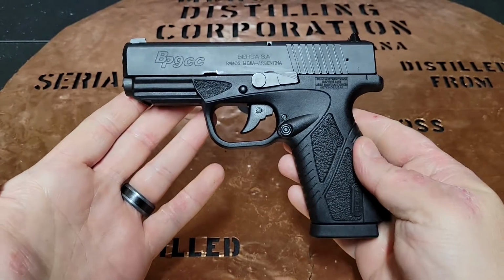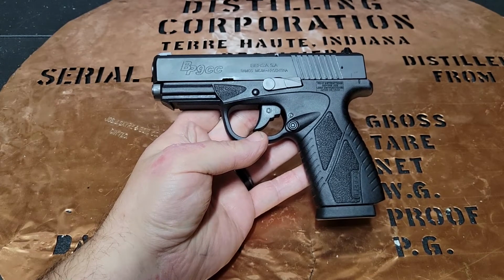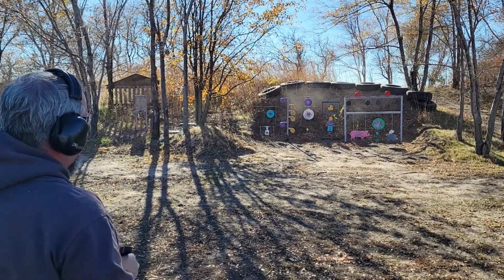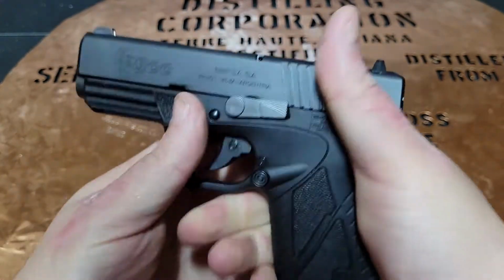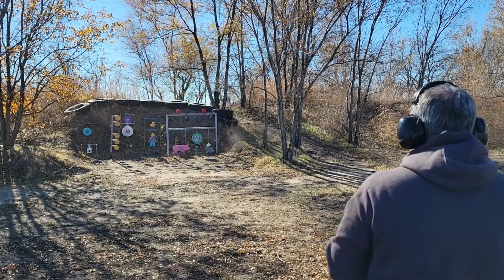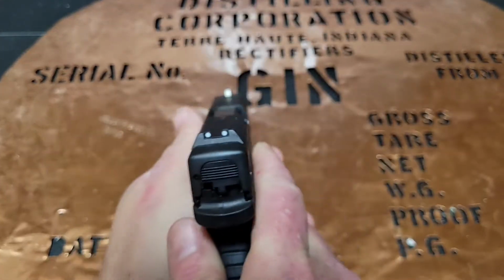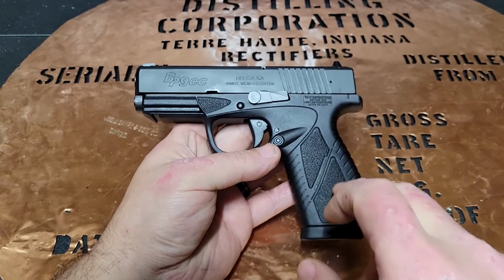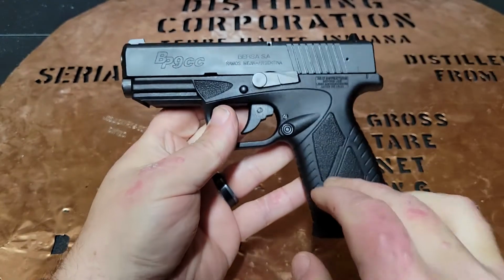Bersa BP9cc Range Review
the Bucket takes the BP9cc to the range. Gives his impressions and takeaways from this budget micro-compact pistol.